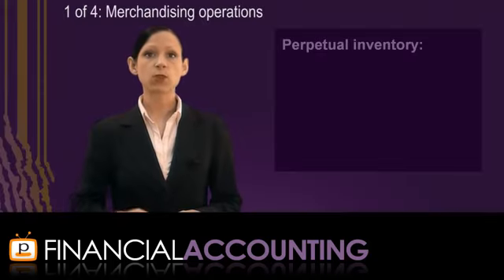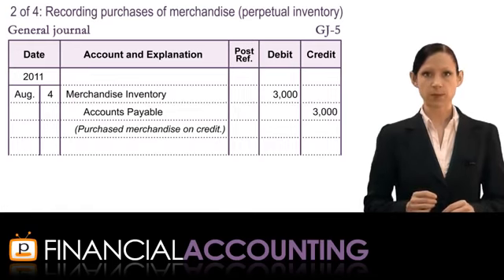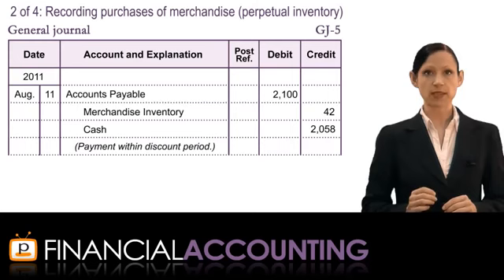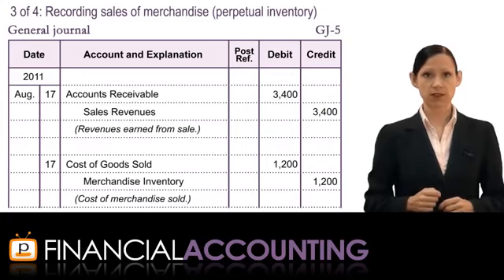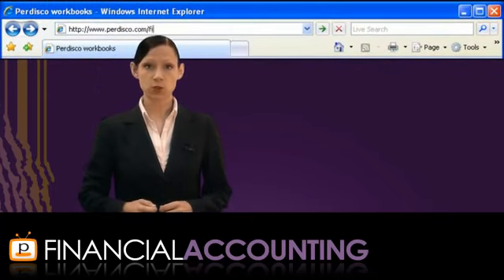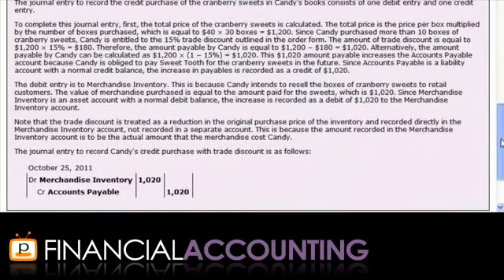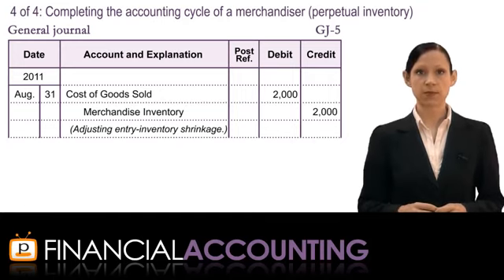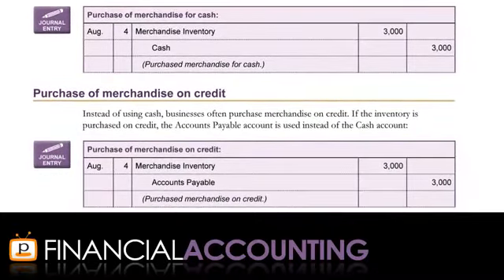Financial Accounting Chapter 5 Accounting for merchandising operations